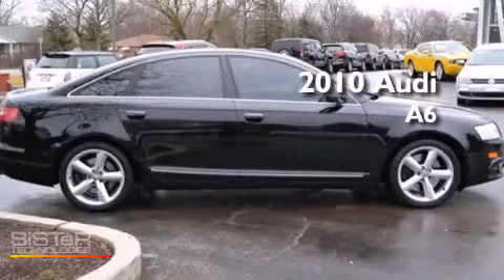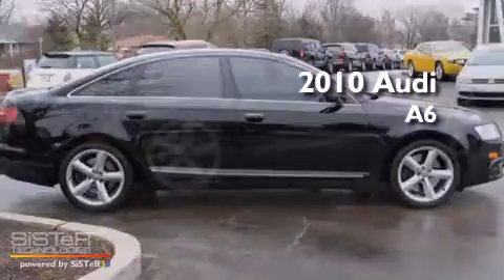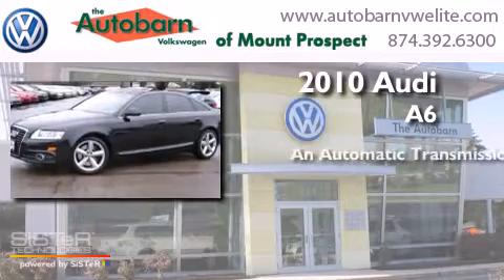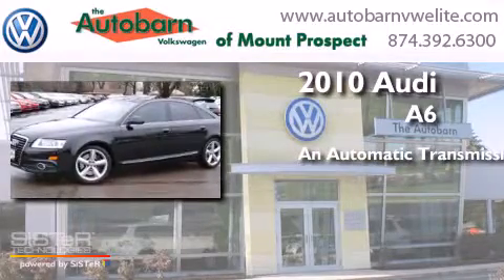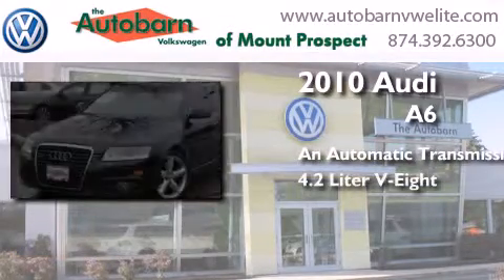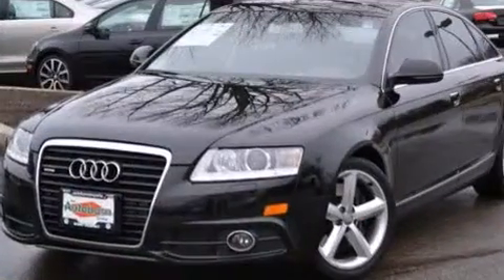2010 Audi A6 Prestige Mt. Prospect IL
We have been honored to serve the Mt. Prospect IL area , we promise that your experience at our dealership will exceed your expectations ! Year : 2010 Make : Audi Model : A6 Prestige Engine : 8 Cyl - 4.2L Trans . : Automatic Exterior : Brilliant Black Miles : 53,380 Interior : Black Stock : MP6472 The Autobarn VW of Mt. Prospect 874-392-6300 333 West Rand Rd. Mt. Prospect , IL 60056